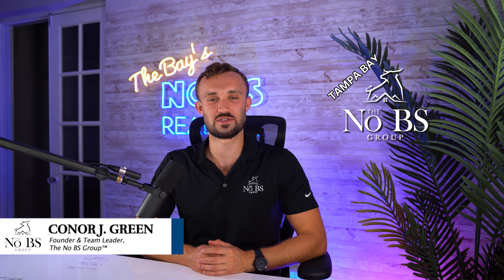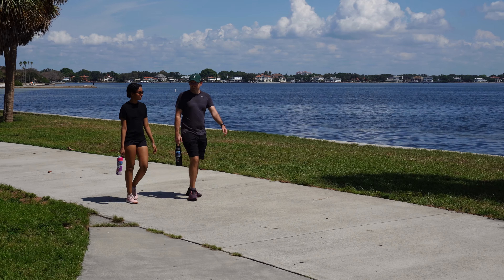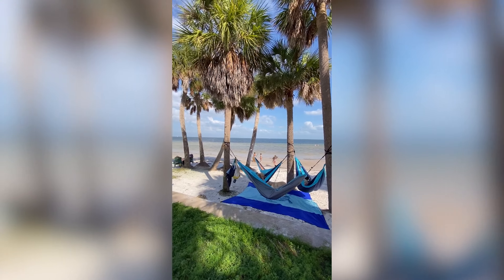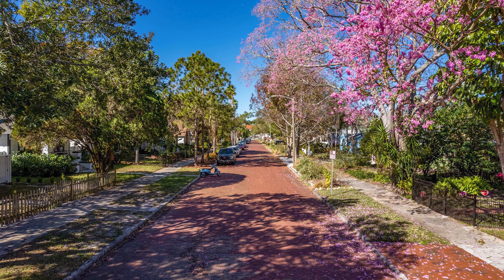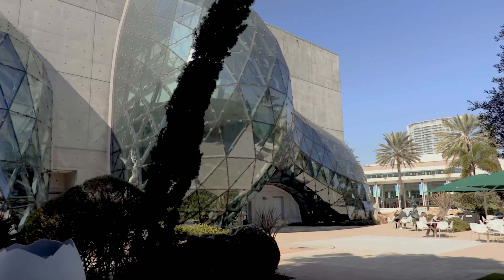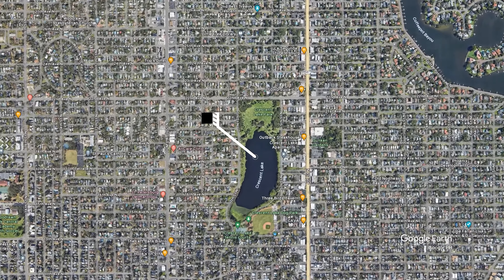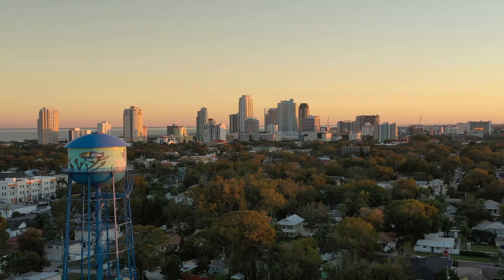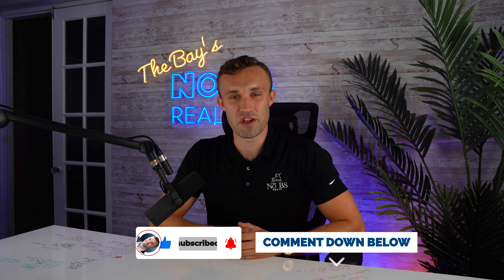St. Petersburg’s BEST Neighborhoods (2025 Locals Guide)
Thinking of moving to St. Petersburg, Florida? There's so much more to this city than just sunshine, beaches, and boating! Join me, Conor Green, as we take a fun and informative tour through some of the most sought-after neighborhoods in St. Pete. From the historic charm of Old Northeast to the vibrant arts scene in Historic Kenwood, and the luxury waterfront living in Snell Isle, I’ll give you an insider’s look at what makes each area unique.

As a St. Pete local and licensed realtor with The No BS Group, I’m here to help you get a real feel for the lifestyle and vibe of each neighborhood. Whether you’re looking for a bustling downtown experience, quiet parkfront living, or a community full of history and character, there's something here for everyone.

0:00 Intro

0:53 Vinoy Park

1:35 The Historic Old Northeast

2:48 Historic Kenwood

3:31 Downtown St. Pete

4:25 Snell Isle

5:12 Crescent Lake

6:33 Outro

🎩 Conor J. Green | Team Leader & Founder at The No BS Group™